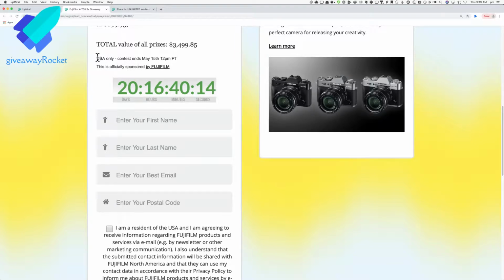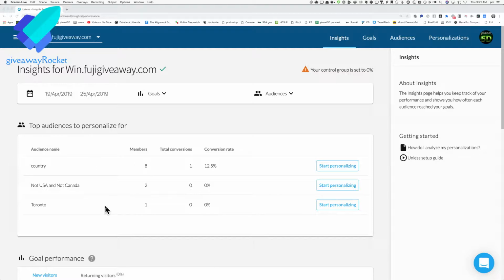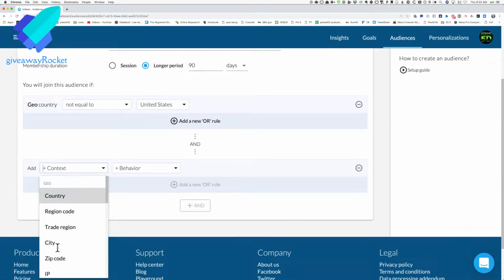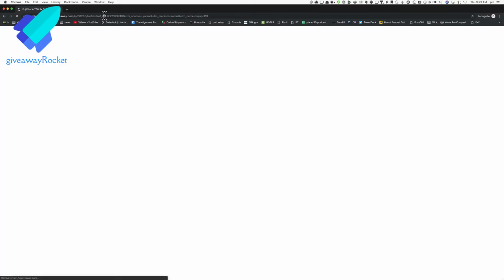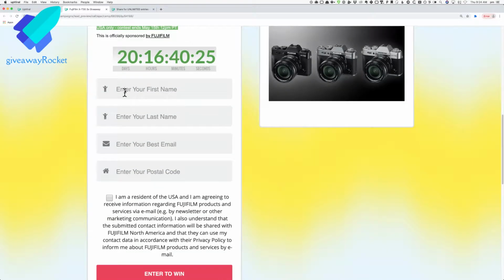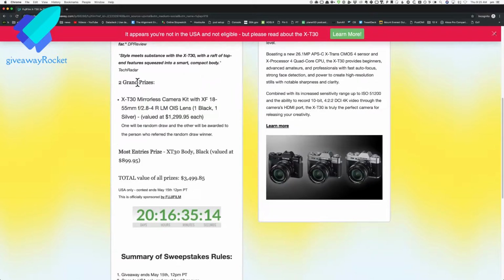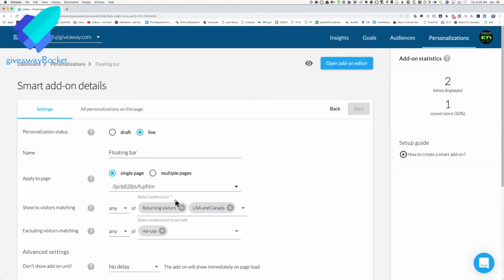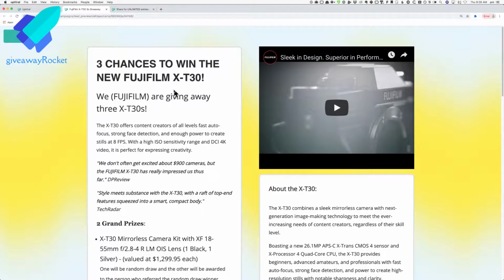Web Personalization especially for contests - FB live 2019-04-25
Web Personalization especially for contests